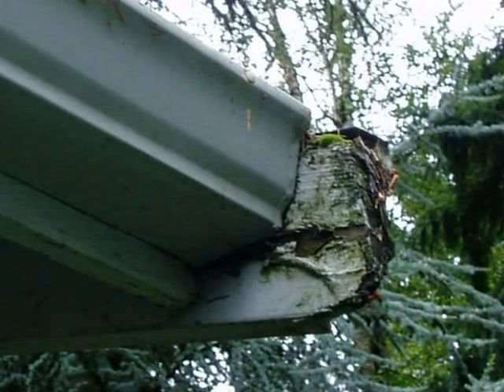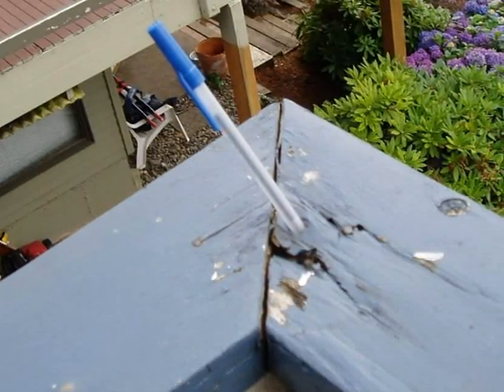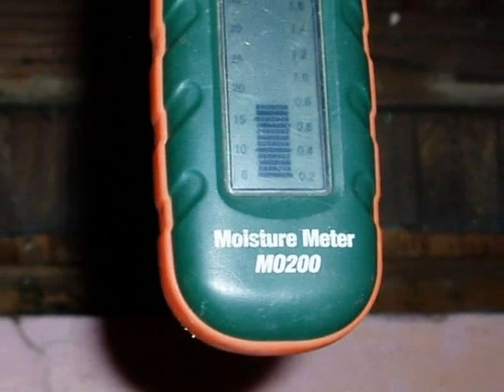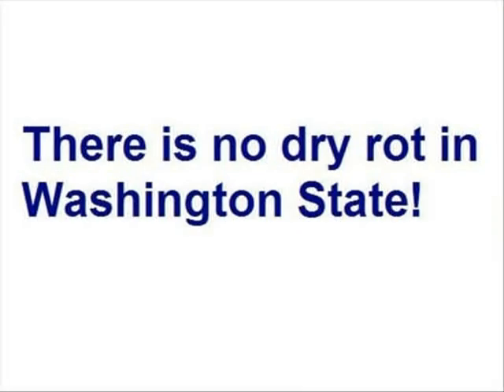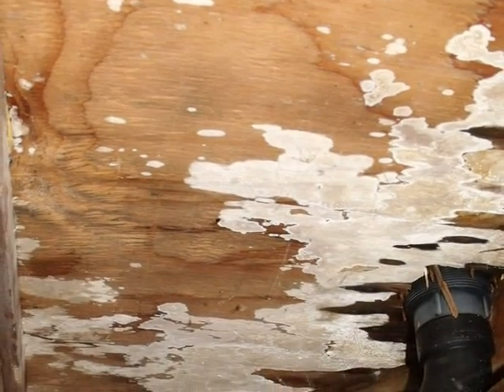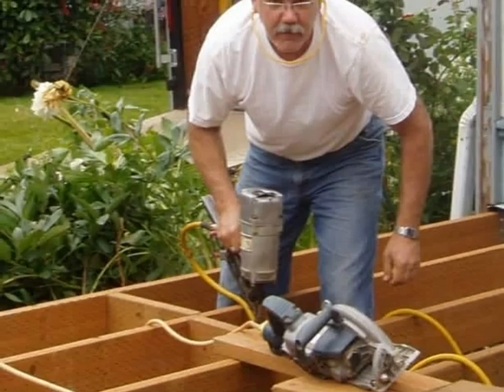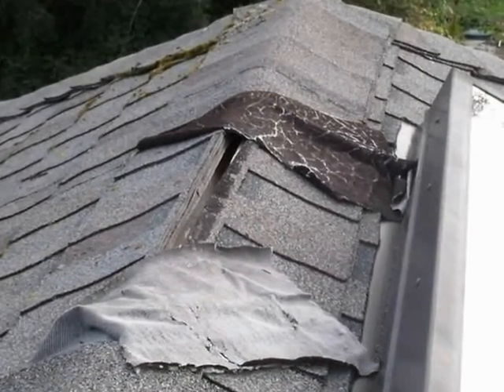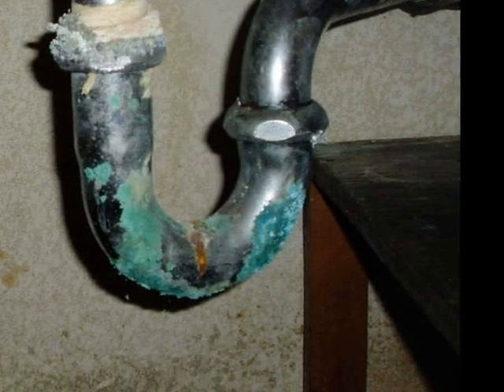Lynden Home Inspector (King of the House) Wood Decay Fungi (Rot)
A video slide show, produced by Steven L. Smith of King of the House Home Inspection, on the topic or wood decay fungi or rot, the most common of the wood destroying organisms found in the Pacific Northwest.